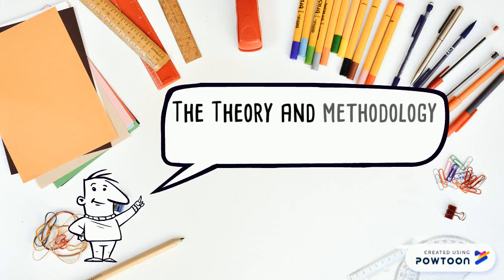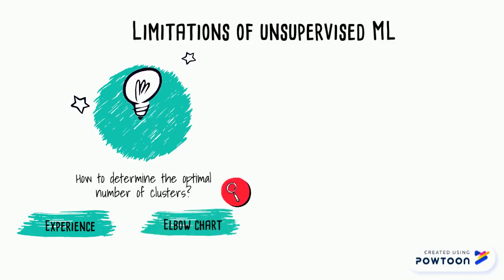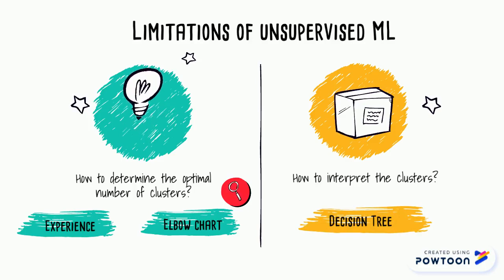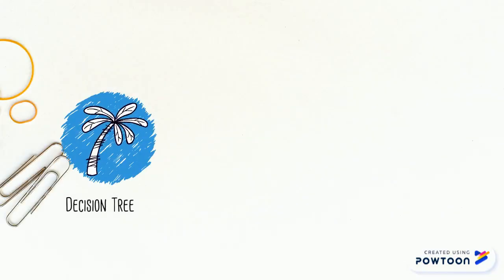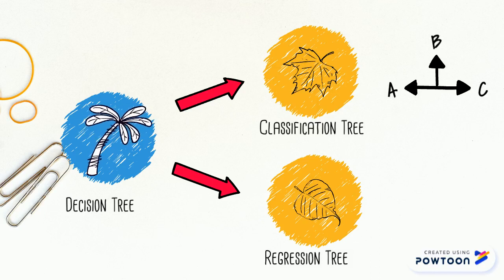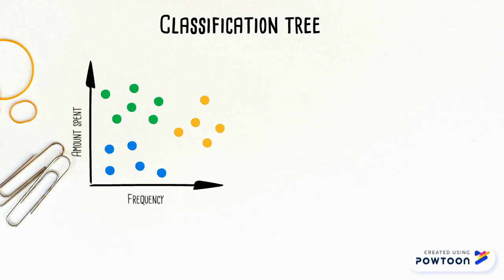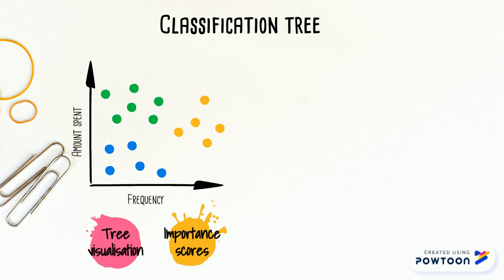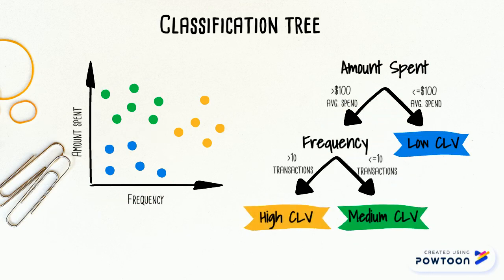Segmentation: Decision Trees